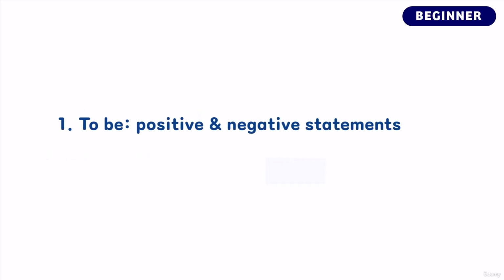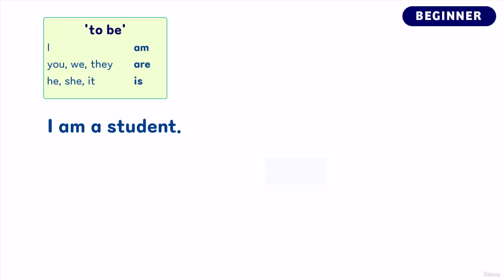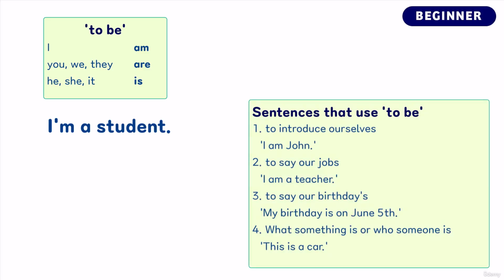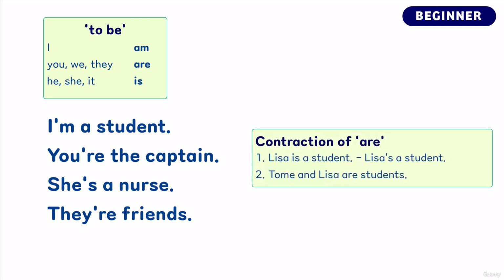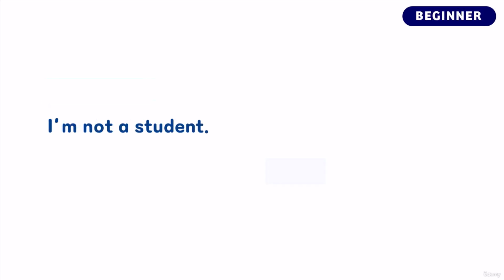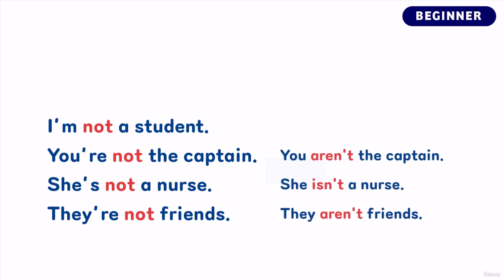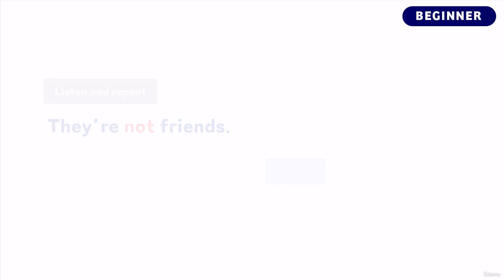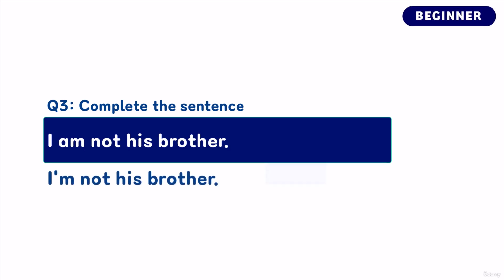006 1 6 The verb to be positive & negative statements